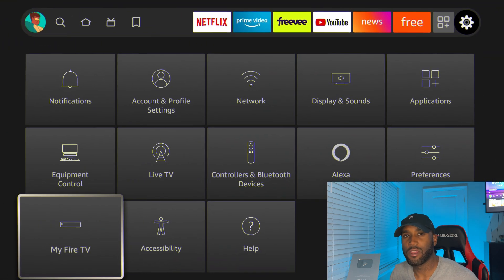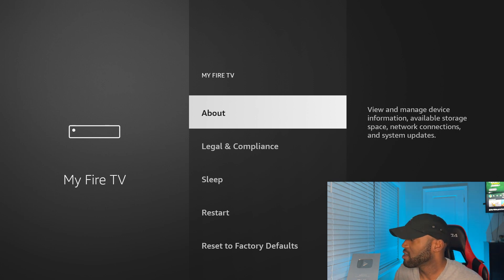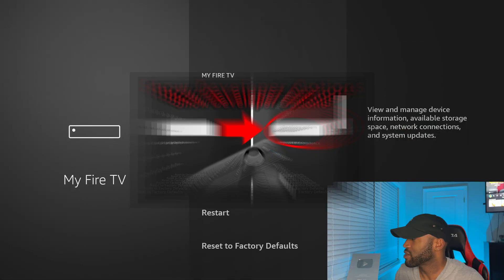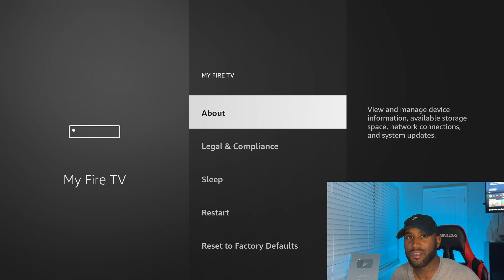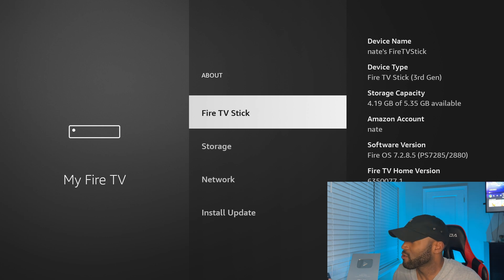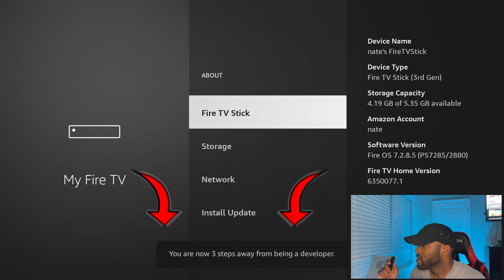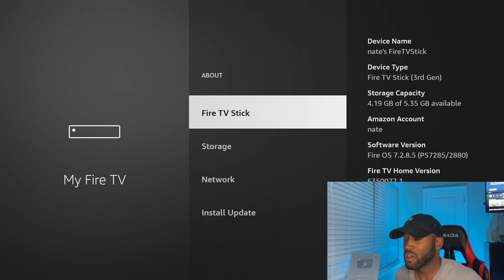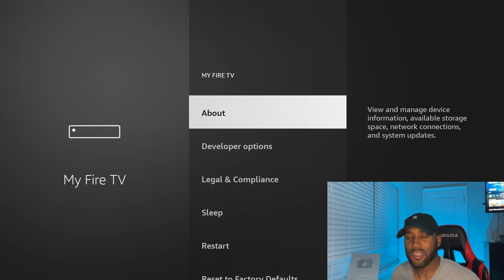SIDELOADING BLOCKED DEVELOPER OPTIONS REMOVED FROM ALL FIRE TV DEVICES WARNING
SIDELOADING BLOCKED Use this method to make sure you can always install apps from unknown sources and enable developer options again.

DEALS :
Insignia 24-inch
Amazon Fire TV 55"
Amazon Fire TV 50" Omni
Amazon Smart Plug
Blink Video Doorbell
Roku Streaming Stick 4K